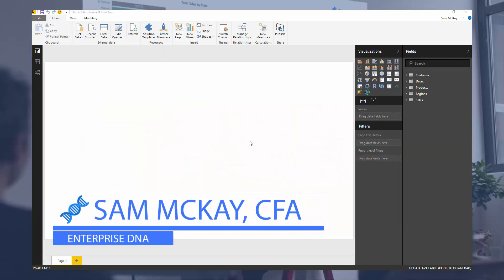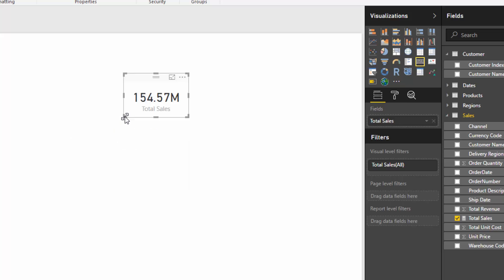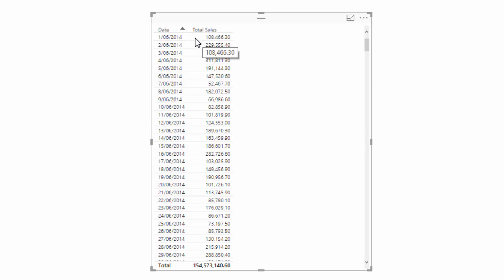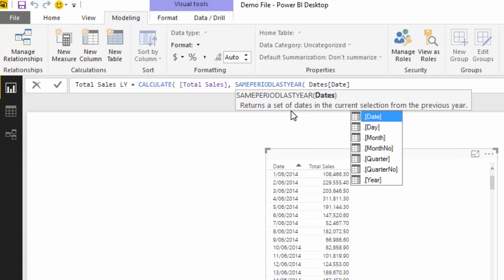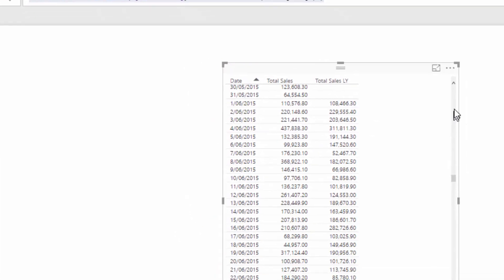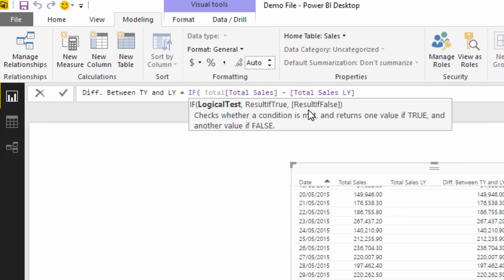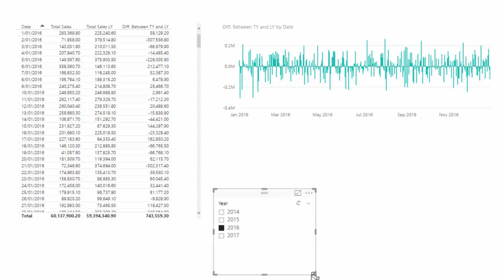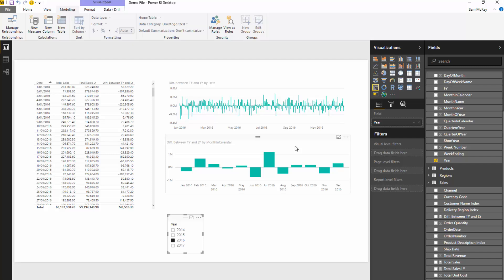Calculate Difference This Year vs Last Year in Power BI with DAX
Learn how to use DAX measures to work out the difference between calculated amounts this year versus last year. Get an intro into the concept of measure branching in DAX.

Video Details
0:24 - summing up revenue column
0:37 - total sales measure
1:46 - reviewing total sales information by date
2:34 - total sales last year
4:20 - difference between sales this year vs last year
5:42 - visualization of difference between sales this year vs last year

Calculate Financial Year To Date (FYTD) Sales In Power BI using DAX